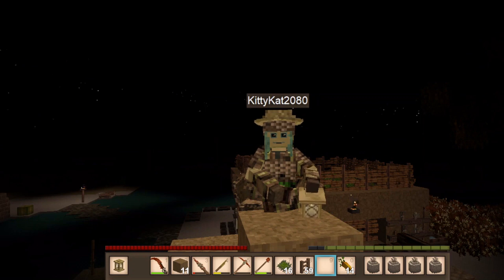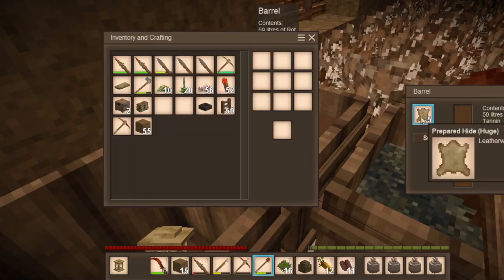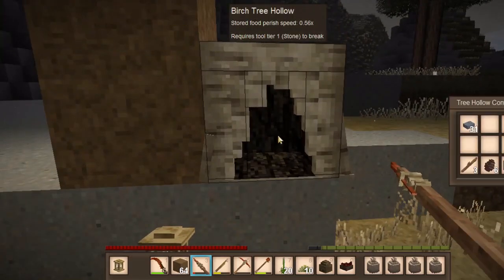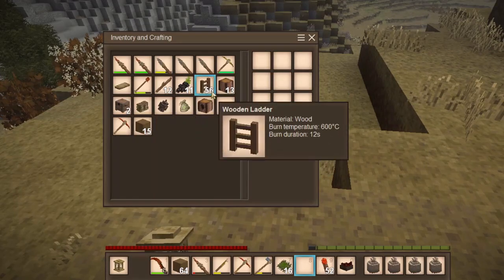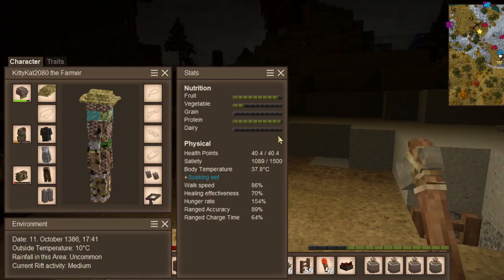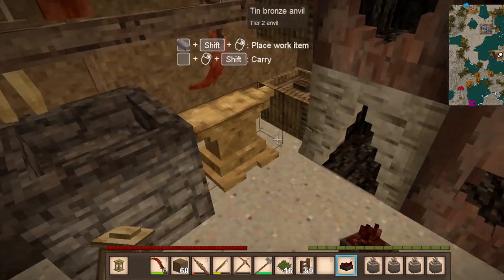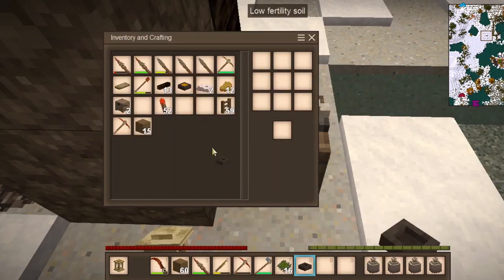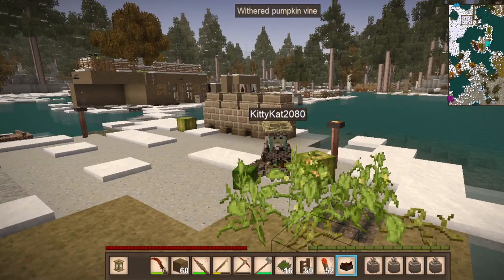Vintage Story Episode 32 / Adding Flowers to our New Beehive, & Collecting Resources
This is a Sandbox Survival Game. Beautiful graphics, scenery, and music! Move your way from the Stone Age up to Steel. Hardcore survival as you prepare yourself for the harsh winters. There's so much to do in this game. From Cooking meals and foods, Crafting, Building, Mining, Combat, Farming, Animal Husbandry and More!! If interested in watching the game trailer go The game is $21 USD. Hope to see you guys and have you along on this series!